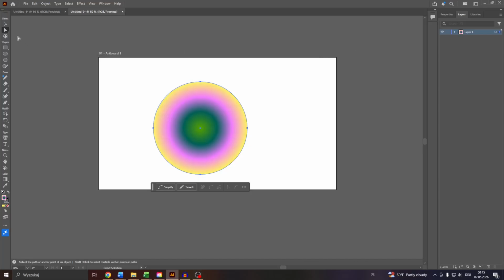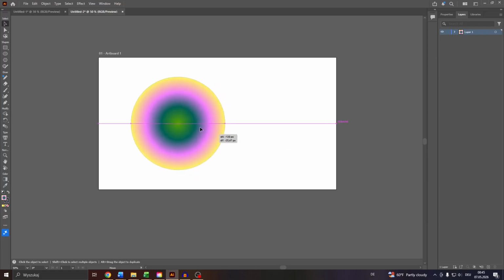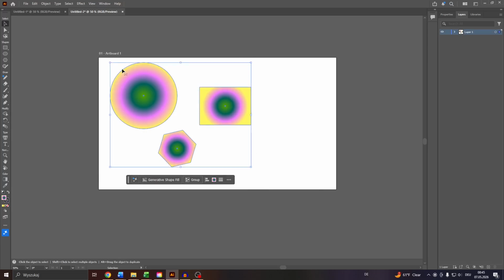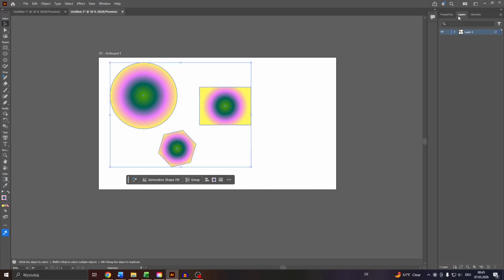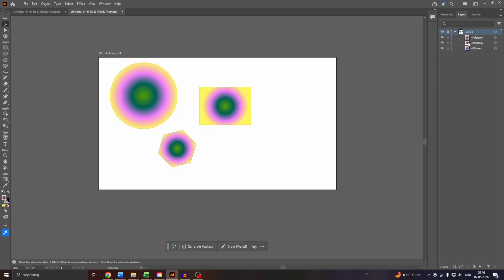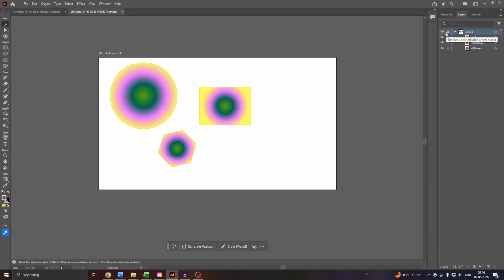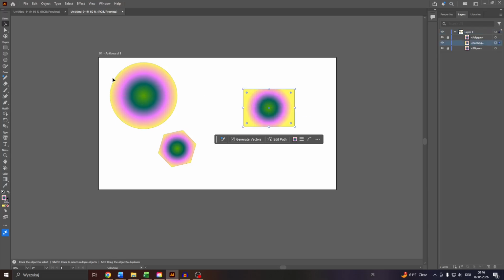How to Lock Multiple Layer at Once in Adobe Illustrator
Learn how to lock multiple layers at once in Adobe Illustrator for easier project management.